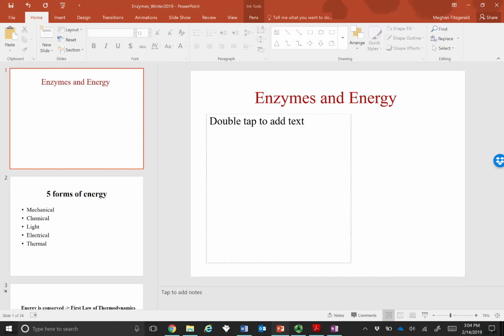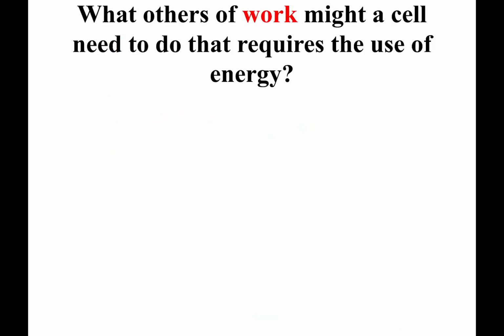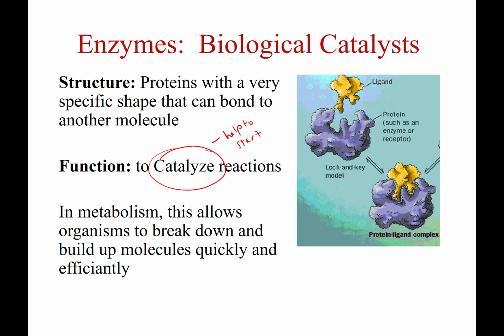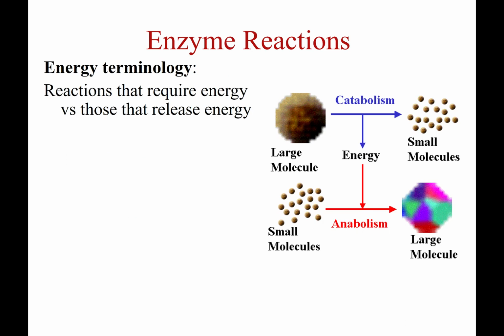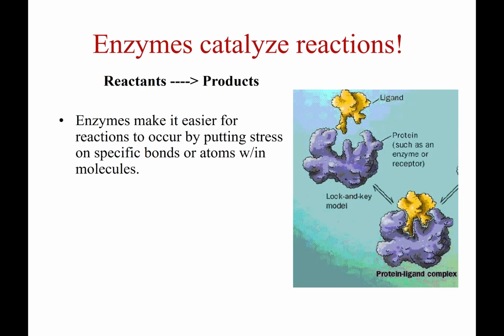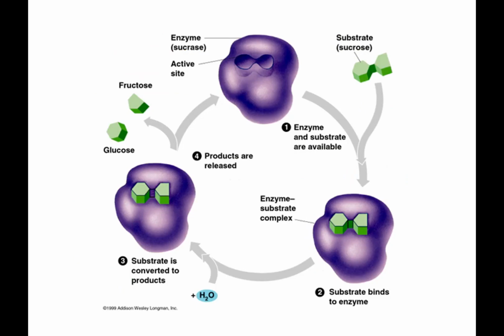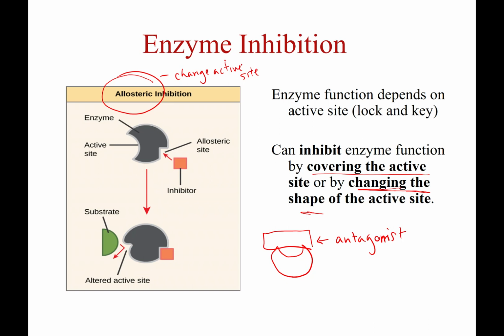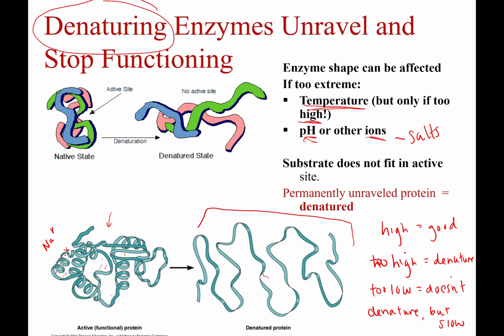Enzymes and Energy 160 14Feb2019